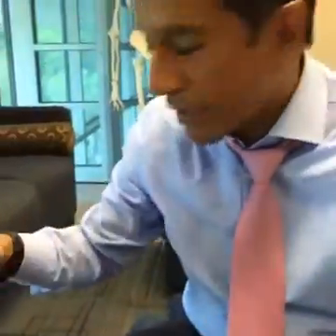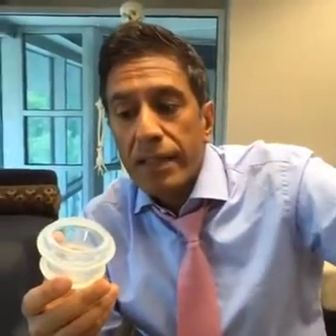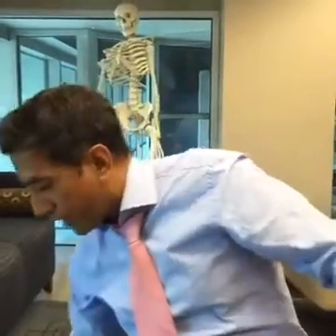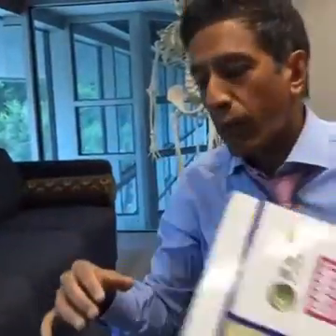You’ve seen the reddish-purple spots on Michael Phelps and other Olympic athletes